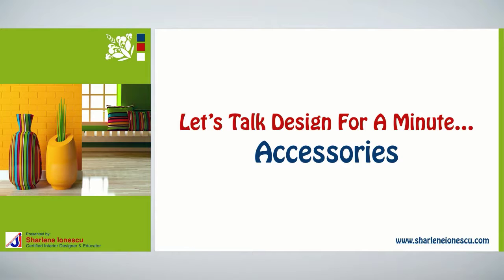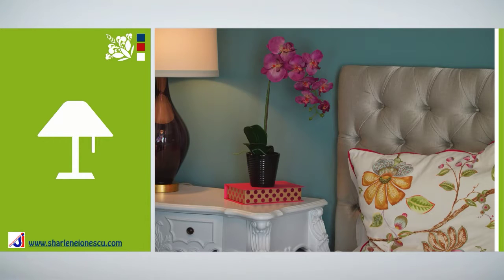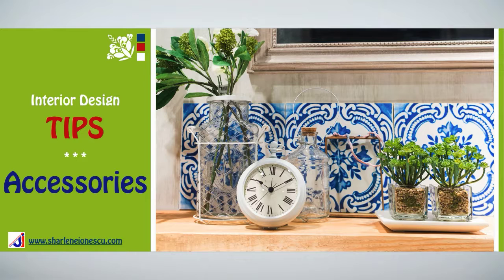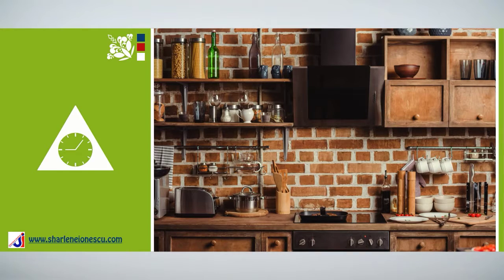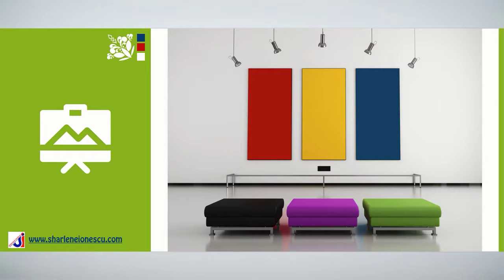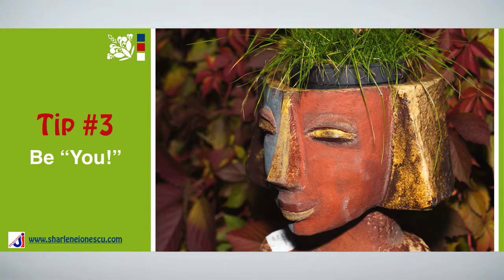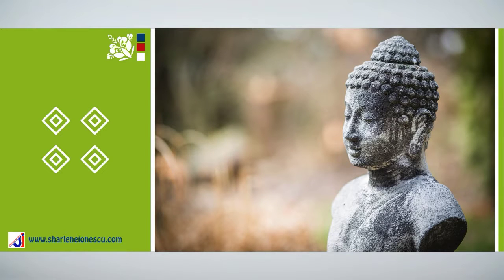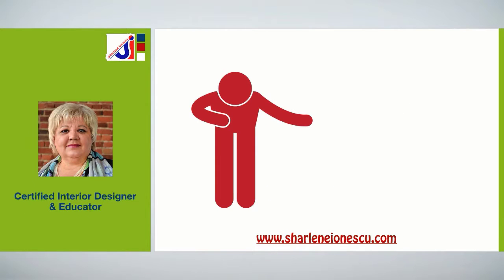Lets Talk Design For A Minute - Your Interior Design Tips On Accessories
Hey there, I’m Sharlene Ionescu from sharleneionescu.com

“Let’s Talk Design for A Minute”  And let’s talk about Your Interior Design Tips On Accessories.

In our home, we surround ourselves with objects that are familiar to us and that have a sentimental value. The reason is that it gives us a feeling of satisfaction.  Those objects are accessories and they bring life to our spaces.  They are usually portable, smaller than our furniture and they can be easily changed.  Accessories are divided in two categories:  Practical and decorative accessories.  To feel well-designed and complete, a room must be accessorized. The exercise is to make accessories look beautiful and avoid creating clutter…

These are “Your Interior Design Tips On Accessories”.

Tip #1 Be “Practical”!

We all have accessories that must be integrated to the décor simply because they have a practical purpose.  I’m talking about items such as kitchen equipment, mirrors, wastebaskets, clocks, coat hooks, and so on.  You don’t have to compromise on the design to make them fit into your interior.  Choose accessories that match your home style.  Then be practical and select a location that’s close to where they’ll be used.

Tip #2 Be “Decorative”!

In general, decorative accessories have a personal nature and have a purely decorative role. Those are items that don’t have a particular functional use.  Some examples are private collections, art pieces, personal items like trophies, souvenirs, photographs and others. To avoid creating visual clutter, the location of those accessories should be well planned for. By giving attention to the design of your room, you’ll create an inviting display that is sure to satisfy all eyes.

Tip #3 Be “You”!

It’s important to choose your accessories based on your own interests and on your preferences.  Accessories are an essential part of the décor and they give a lot of personality to every room.  They are a great way to express your individual character.  Just remember though, that when it comes to accessories, more often than not, less is more!

Few more things…

I’d love to hear from you so leave me your comments, questions and feedback.

I’m Sharlene Ionescu and I’m a Certified Interior Designer and Educator.  Thanks for your time and have a great day!